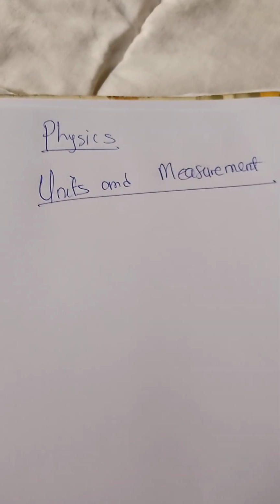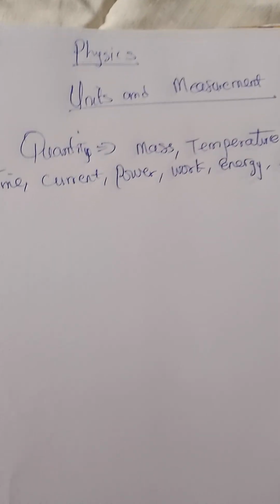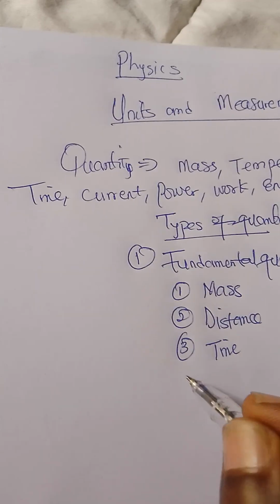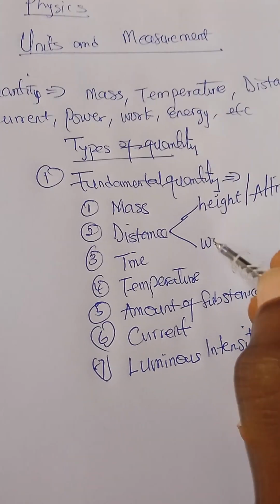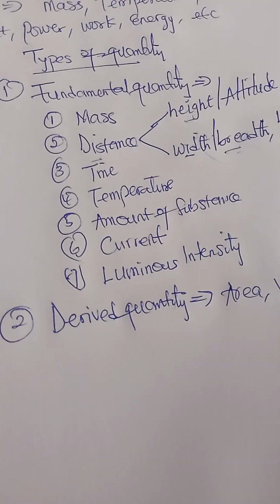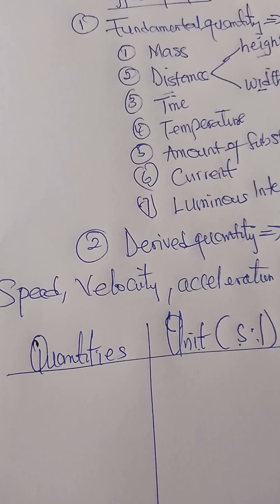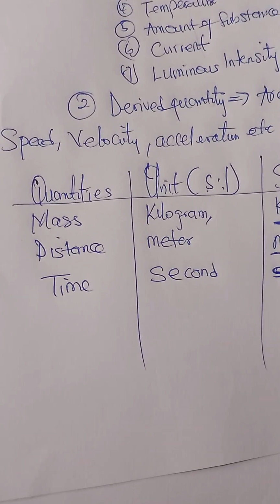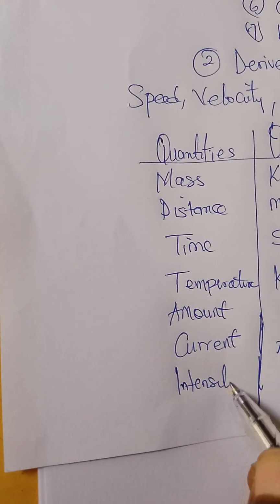How to derive unit of quantities